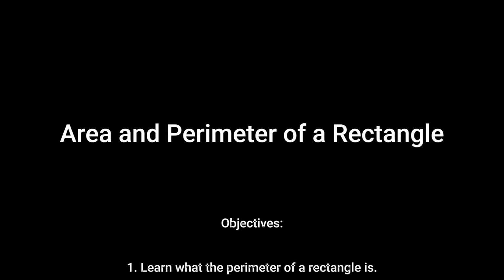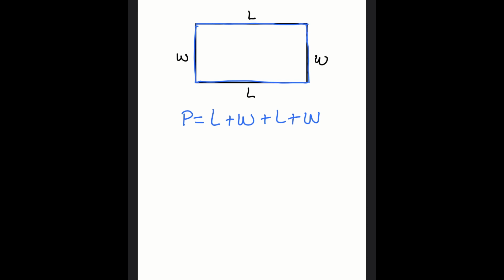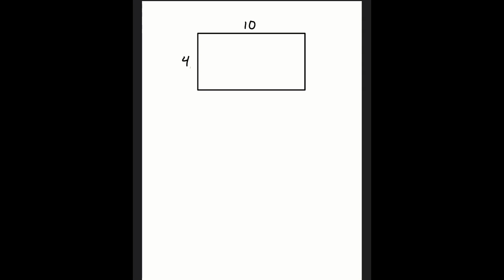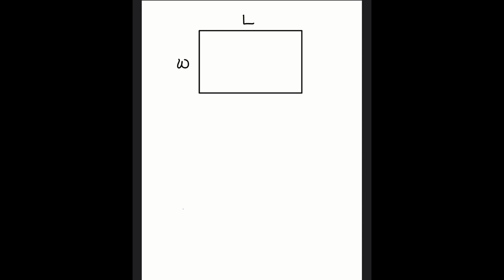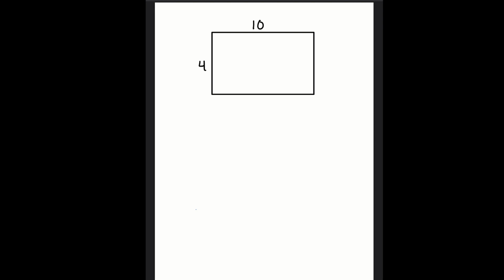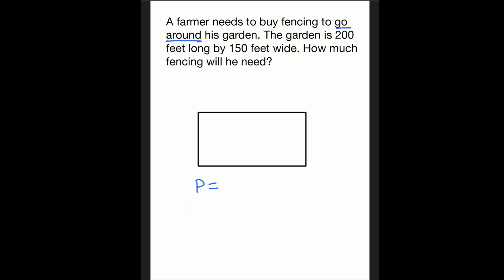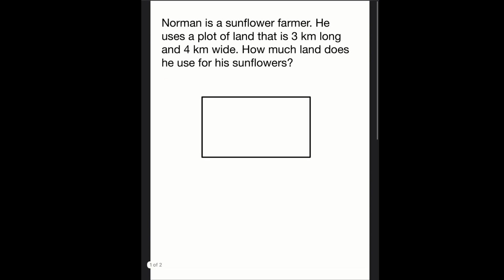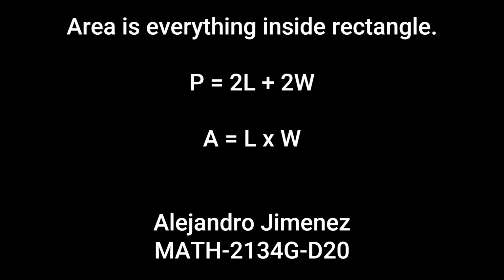Alejandro Jimenez FinalVideo